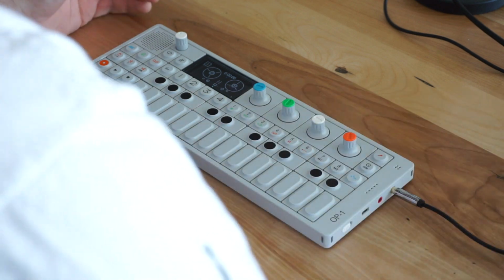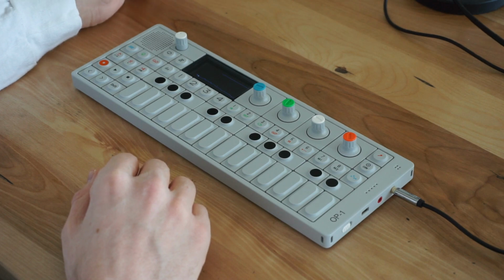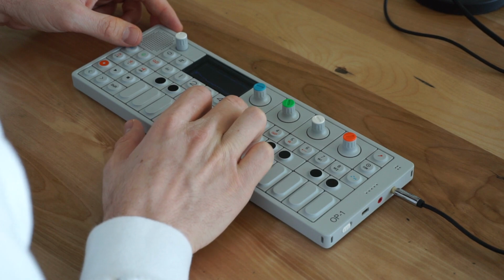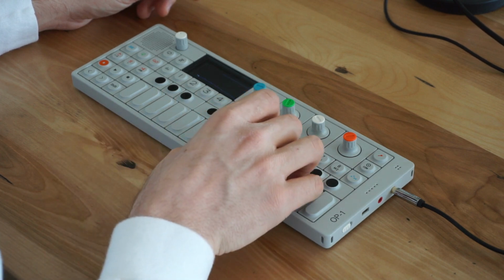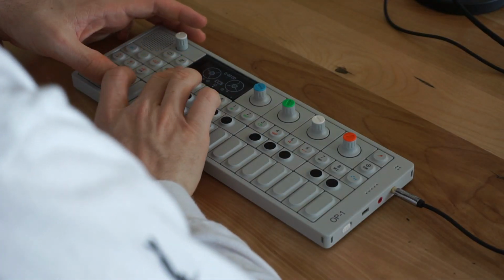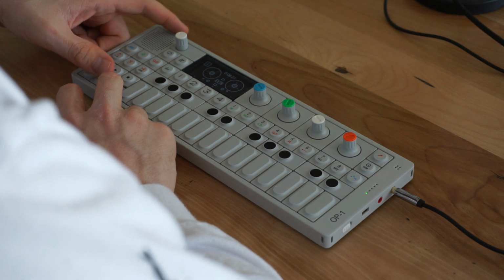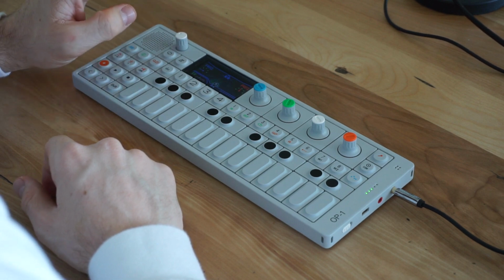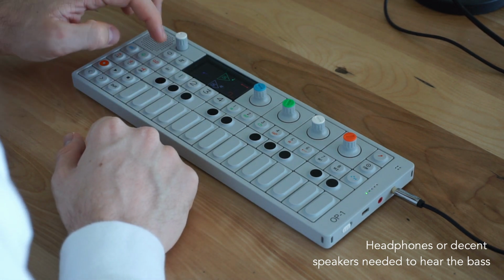Slow Dreams | My First Track on the OP-1 (Track @ 9:13)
Greg Makes A Song

Skip to 9:13 to listen to the track.

I make my first track on my Teenage Engineering OP-1!
It was so much fun and I ended up with a sort of atmospheric lo-fi chill track with some video game influences. I can't wait to make more songs and once I'm better with the machine I will make some videos WHILE creating tracks instead of after. This song was created completely on the Teenage Engineering OP-1 and recorded into Reason 10 with no mixing or processing at all.